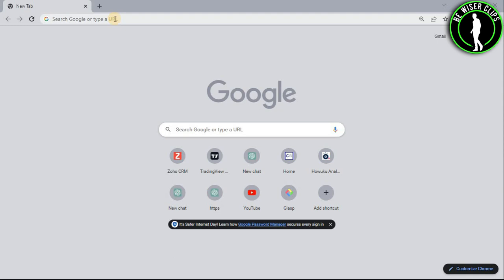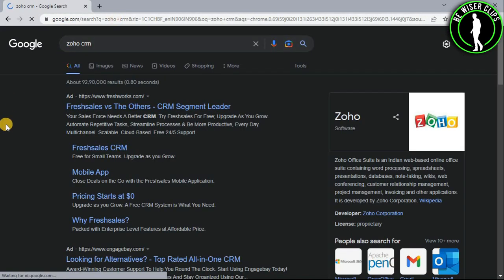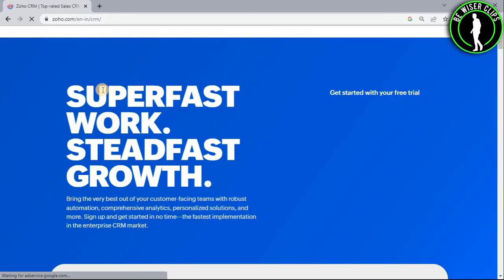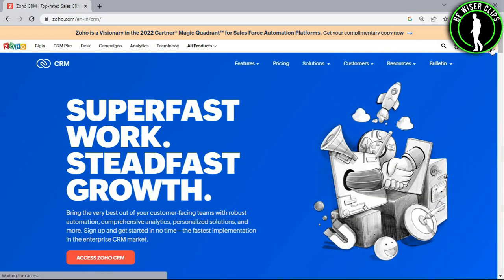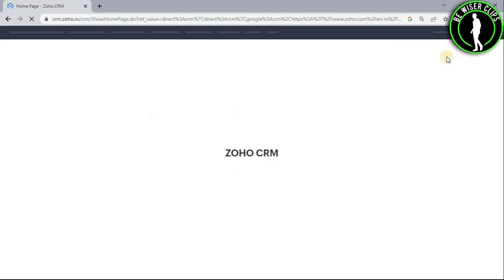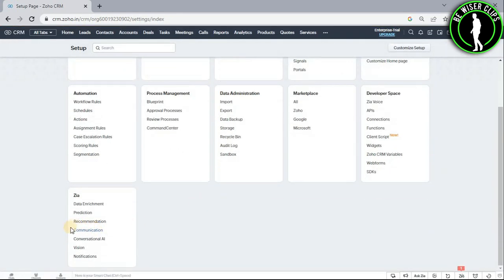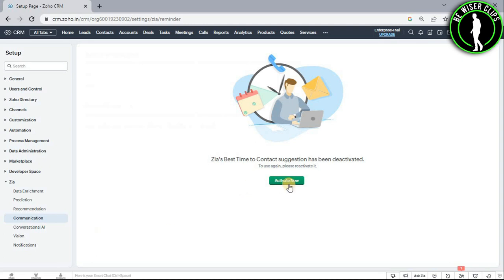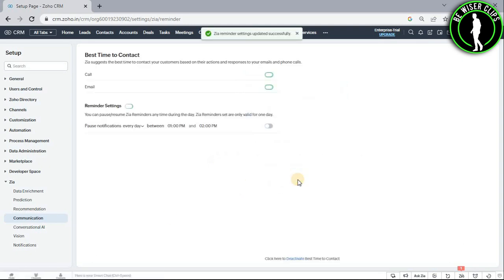How to Activate Communication in Zoho CRM | Zoho CRM Tutorial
This video shows you How to Activate Communication in Zoho CRM Easily! Watch this Video till the end to learn How to Activate Communication in Zoho CRM.

Were you able to figure out How to Activate Communication in Zoho CRM on the Phone? Share this with your friends who want to Activate Communication in Zoho CRM.

Problem Solved in this Video-:

How to Activate Communication in Zoho CRM
zoho
zoho crm
zoho corporation
sales
crm
zohocorp
cloud computing

What Do you Think of How to Activate Communication in Zoho CRM on Mobile?